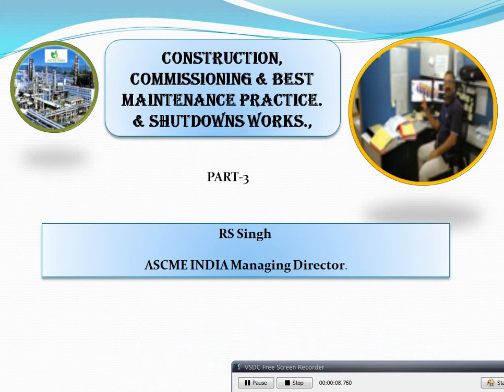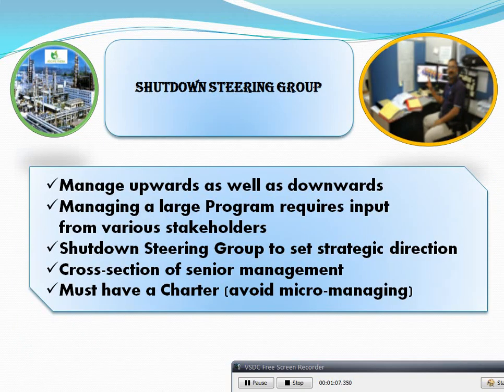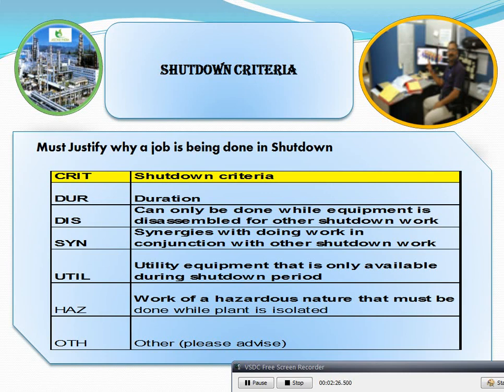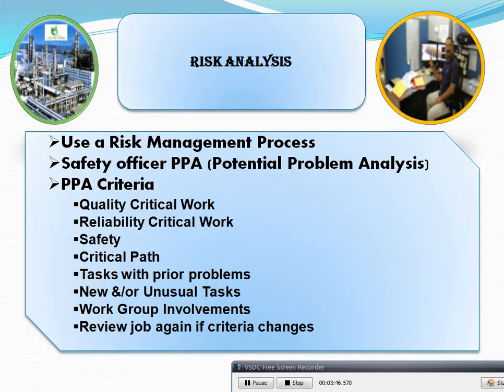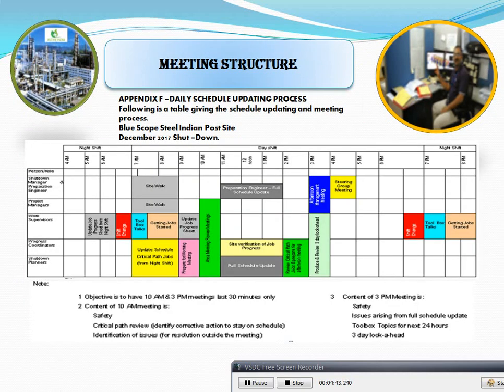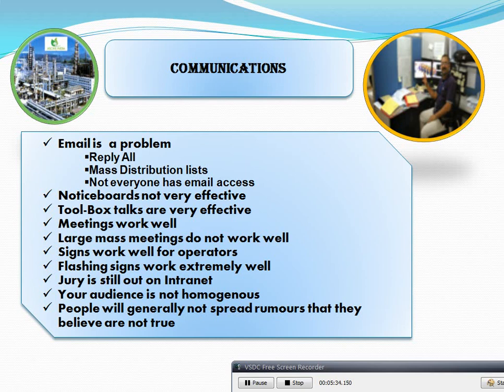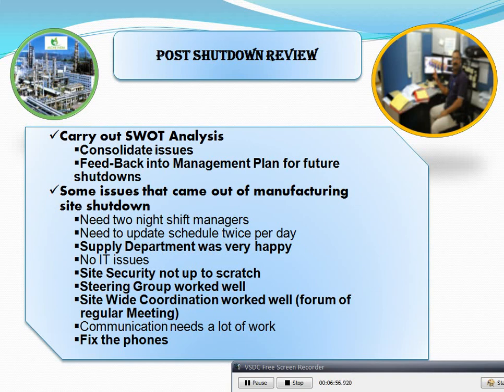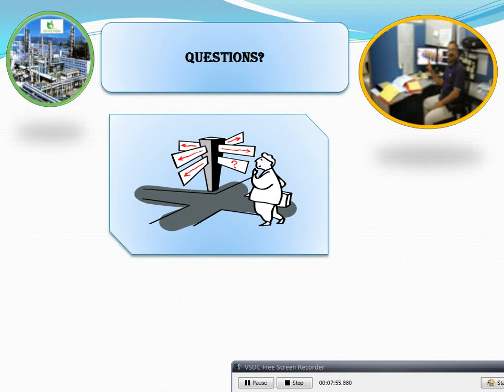HOW to LEARN PART-3-HD FOUR PHASES OF SHUTDOWN MANAGEMENT